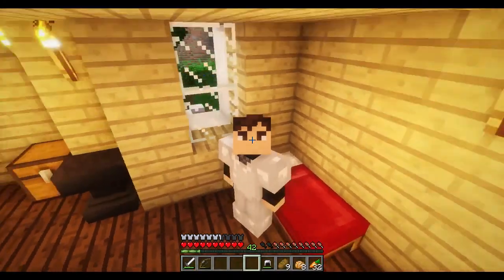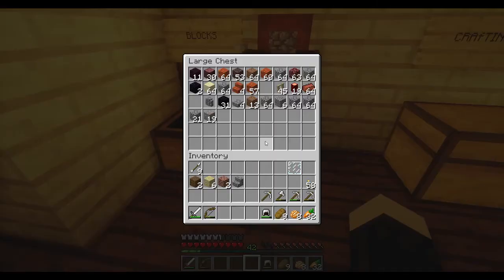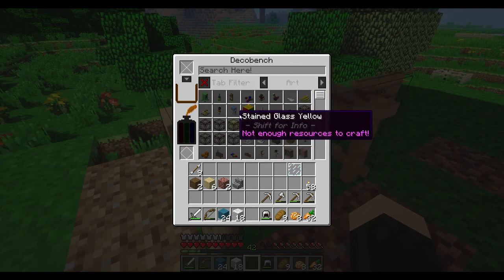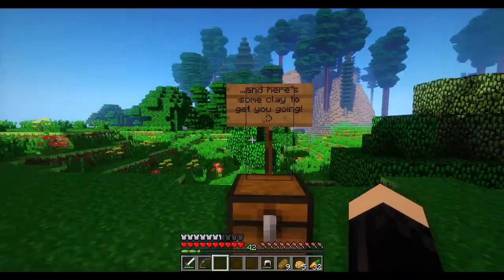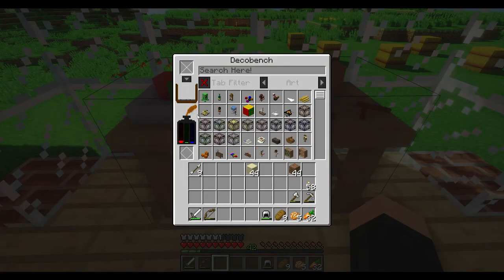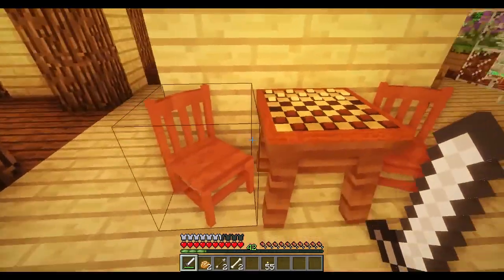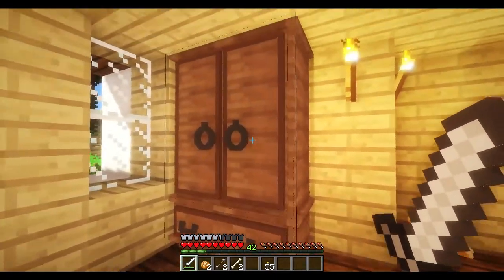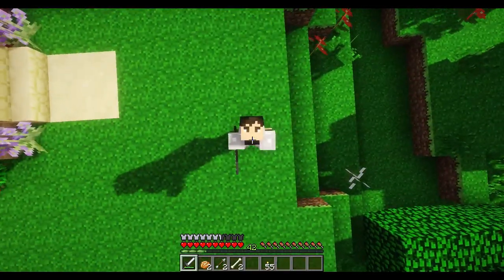DECOCRAFT! - THE SANCTUARY (EP.6)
So excited to finally introduce (and get to play with) the Decocraft side of my modded series! Woop! My house is now looking lovely, except my room...